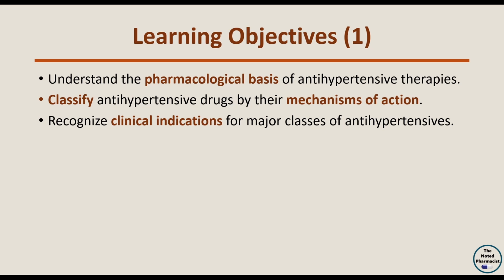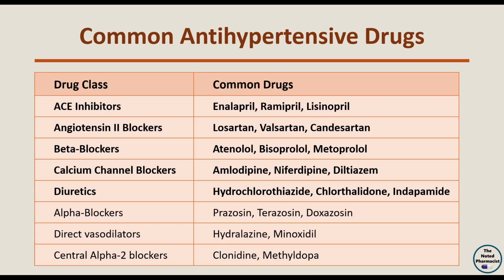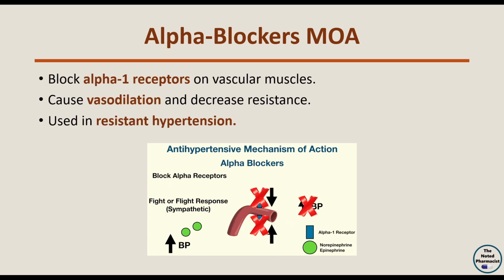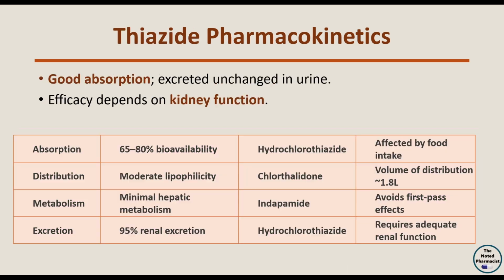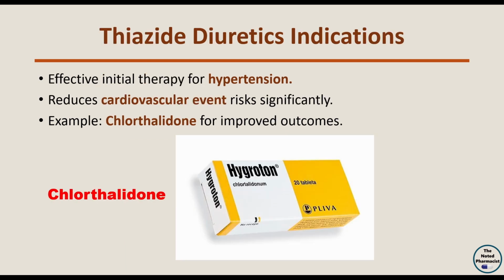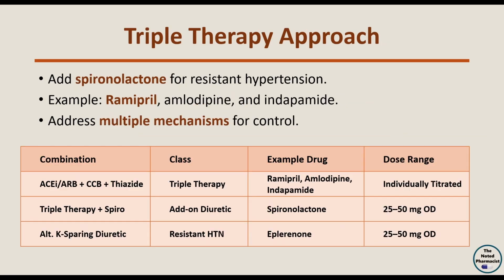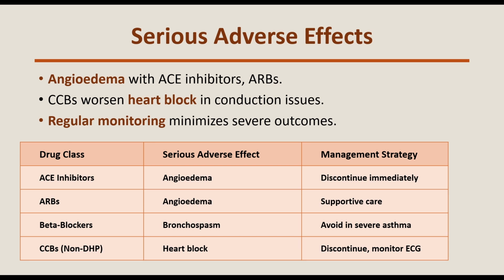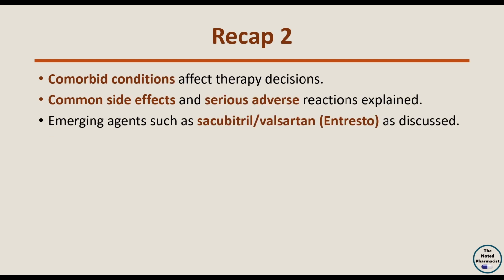Antihypertensives - Drugs used in Hypertension | Pharmacology Series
👋 Welcome to The Noted Pharmacist's Pharmacology Lecture Series!
In this video, we dive into Antihypertensives, exploring the mechanisms, classifications, and clinical uses of medications used to manage high blood pressure. Whether you're a pharmacy student, medical student, healthcare professional, or preparing for exams like PSI, GPhC, PEBC, or NAPLEX, this lecture provides valuable insights to strengthen your understanding of this essential topic.

📚 Content Breakdown
Overview of Antihypertensives
Key drug classes, mechanisms of action, and therapeutic uses
Clinical considerations, adverse effects, and important warnings
Want to test your knowledge? Check out the separate quiz video with 10 multiple-choice questions designed to help you revise the concepts covered here!

💡 Missed the last lecture?
We recently covered Adrenoceptor Blockers, an essential topic for understanding cardiovascular pharmacology. Be sure to check it out to stay on track with the series!

📖 Further Reading for Pharmacology
Katzung & Trevor's Pharmacology: Examination & Board Review
These resources provide a comprehensive understanding and are excellent for deepening your knowledge.

Follow "The Noted Pharmacist" on Instagram, Facebook, and Spotify for updates and exclusive content.